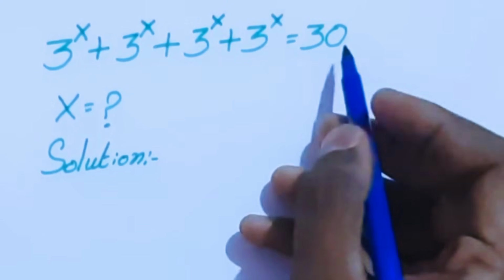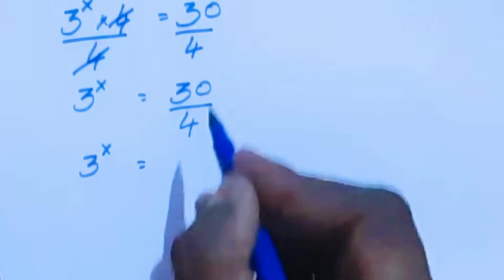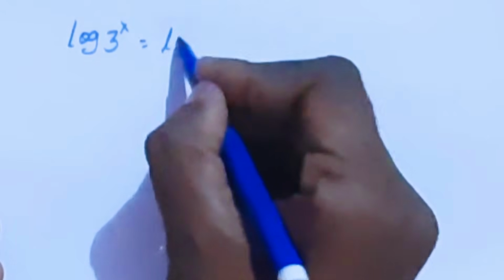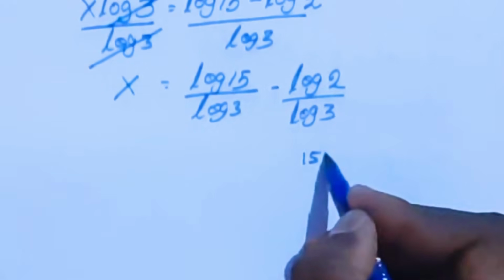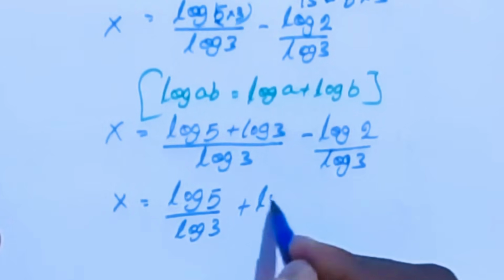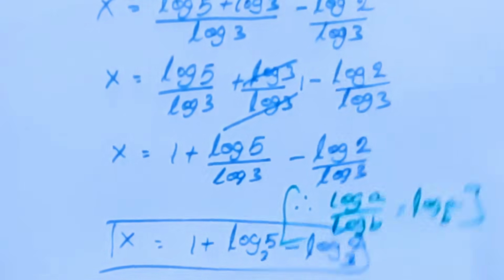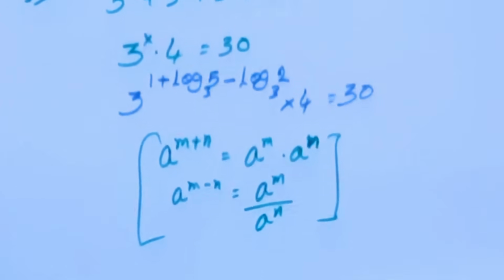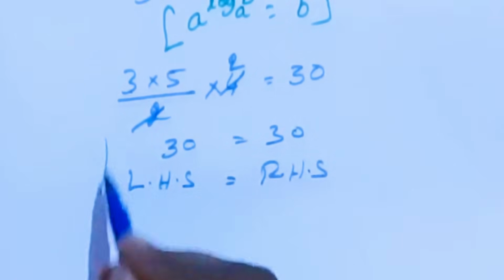Germany Math Olympiad | Logarithm Problem Explained Step-by-Step | Solve 3^x + 3^x + 3^x + 3^x = 30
Germany Math Olympiad Problem | Exponential Equation Using Logarithms
Can YOU solve this challenging problem from the Germany Math Olympiad?
exponential equation
solve using logarithms
3^x equation
math challenge
math olympiad germany
tricky math problem
high school math challenge
math competition
brain teaser math
algebra exponential equations
logarithm tricks
exponential functions
math olympiad preparation
solve math like a genius
competitive math problems
how to solve 3^x + 3^x + 3^x + 3^x = 30
math olympiad logarithm question
exponential equation using logs
step-by-step math olympiad problem
hard math problem from germany
math olympiad exponential equation
using logs to solve exponential equations
olympiad math problem solution